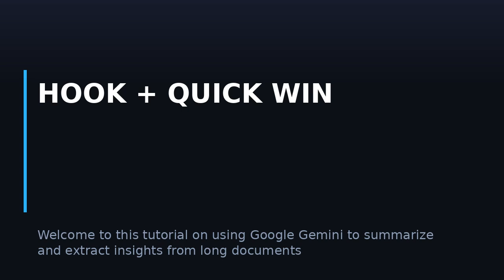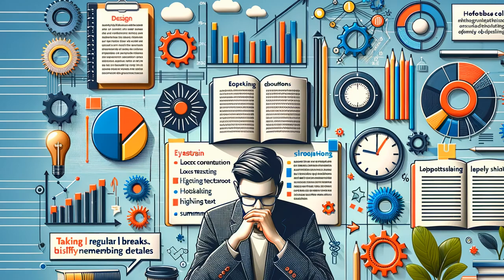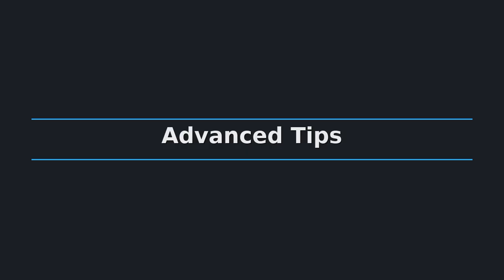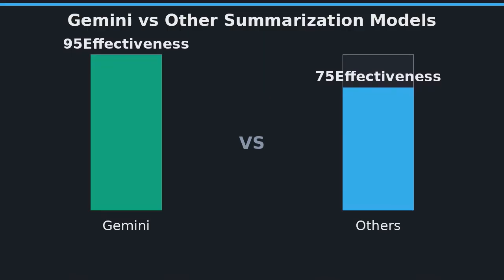Summarize Long Documents with Google Gemini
In this tutorial, learn how to effectively use Google Gemini to summarize and extract key insights from lengthy documents. We'll walk you through each step, demonstrating practical prompts and features to enhance your workflow. By the end, you'll be able to replicate this process immediately! Chapters:
00:00 Hook + Quick Win
00:34 What This Solves
01:04 Step-by-step Walkthrough - Part 1
01:30 Step-by-step Walkthrough - Part 2
02:05 Advanced Tips
02:45 Summary